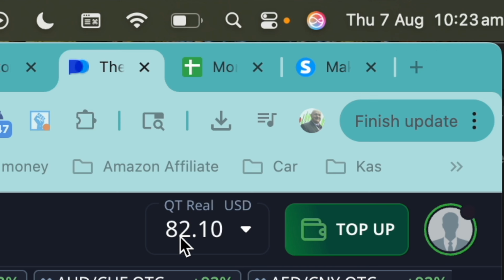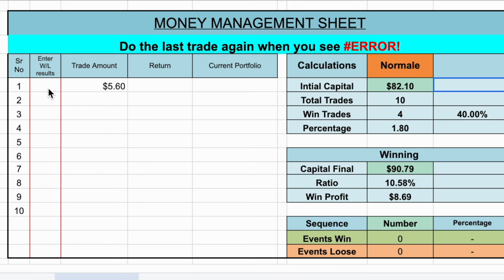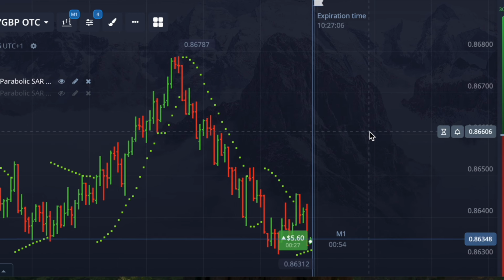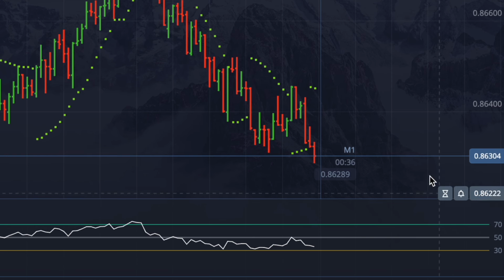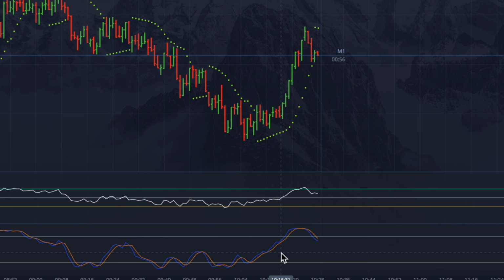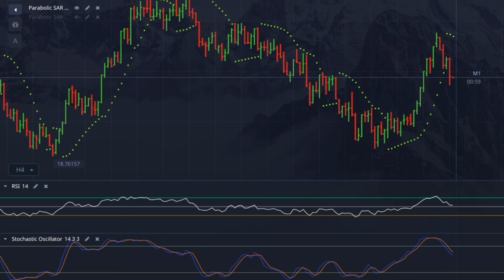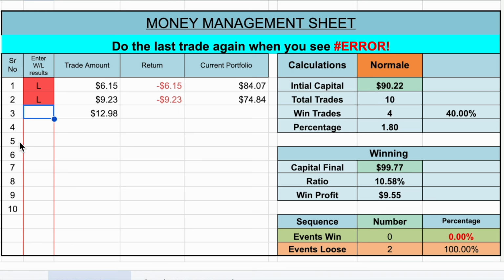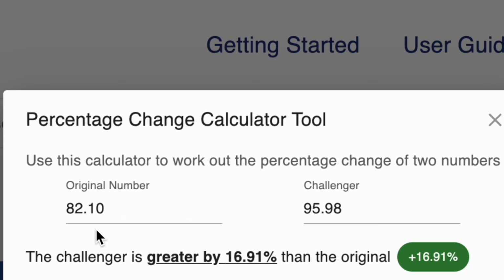🔥 How I Made 17% ROI in Just 9 Minutes Using AI Trading (Full Live Session!) 🔥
In this video, I show you how I used AI to make 17% ROI in only 9 minutes — completely live and uncut.

You’ll see my full trading session, starting with $8,210 and finishing with $9,598 by following a strict AI-backed money management strategy. This method is perfect for anyone looking to trade smarter, not harder.

Inside the video:
✅ Live AI trading walkthrough
✅ Exact indicators I use
✅ How I manage risk with my strategy sheet
✅ 4-win formula for consistent profit
✅ How to recover from a losing trade
✅ Real-time breakdowns of wins and losses
✅ How to access my FREE AI trading & AI video income courses

👇 WANT TO LEARN THIS? CHOOSE YOUR PATH:
Learn How to Make Money Online FREE 👇

No fluff, no hype – just results.
Whether you’re new to trading or want to boost your skills with AI, this video shows you exactly how it’s done.

⏱️ Session Start: 10:23 AM
⏱️ Session End: 10:32 AM
📈 ROI: 17% in 9 minutes

💡 Want a copy of my money management sheet and access to my indicators? Fill out the form via the link above and get started today.

00:00 – Intro: Make 17% ROI in 9 Minutes with AI Trading
00:16 – Trading session starts: $8,210 balance
00:35 – Money management sheet overview
01:00 – First trade placed: $560
01:25 – First win: +$857 profit
01:45 – Second trade & win: +$448 profit
02:10 – Updated balance: $8,507
02:35 – Third trade setup
03:00 – Another win: New balance $9,022
03:30 – Strategy explained: Win tracking and risk management
04:00 – Next trade placed after a loss
04:25 – Trade amount increased: $923
04:45 – Another loss – next trade amount: $1,298
05:15 – Big win: +$2,492 profit
05:45 – Final trade: $1,001 – another win
06:10 – Session complete: Final balance $9,598
06:35 – ROI calculation: 17% gain in 9 minutes
07:00 – How to access free AI training & trading sheet
07:40 – Choose your path: AI Trading or AI Videos
08:00 – Final thoughts & how to get started